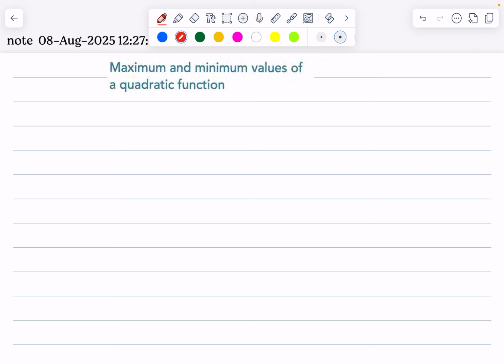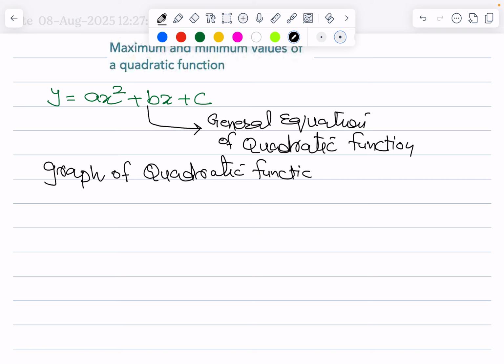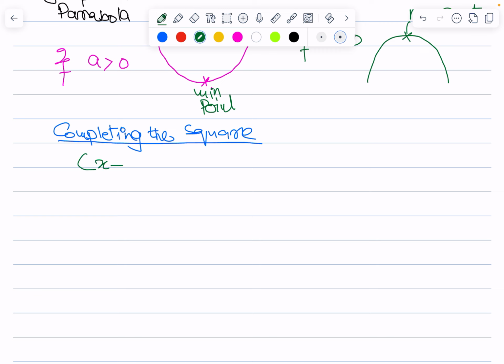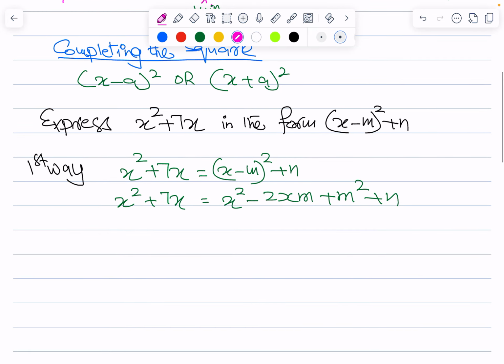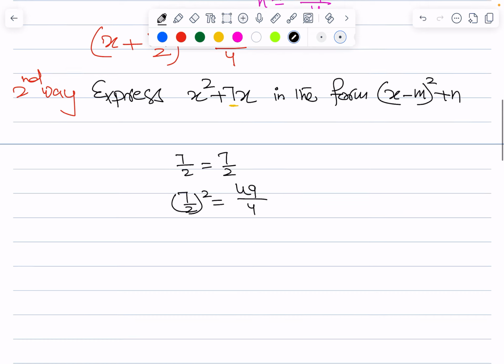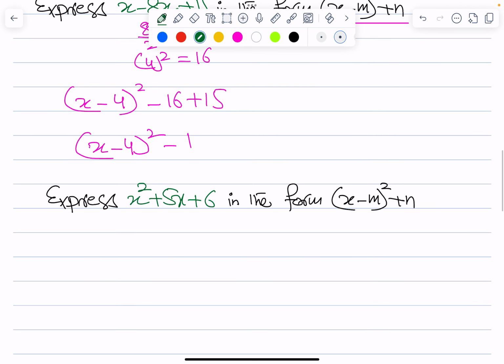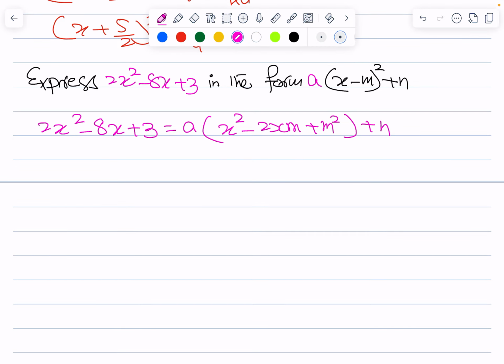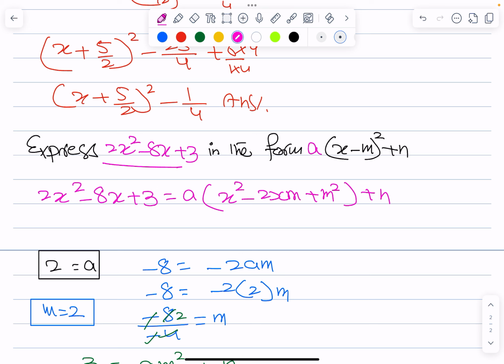Add Math (2nd Class)